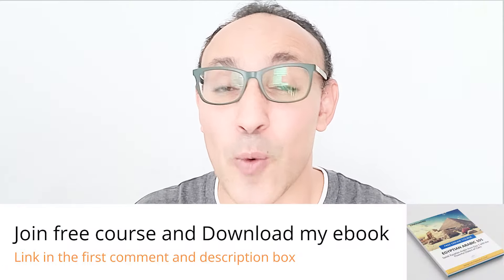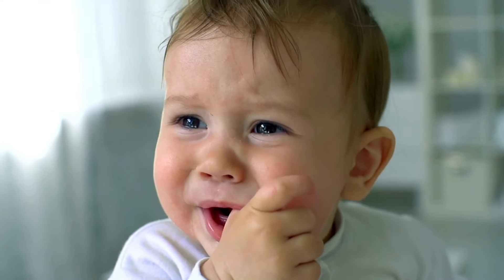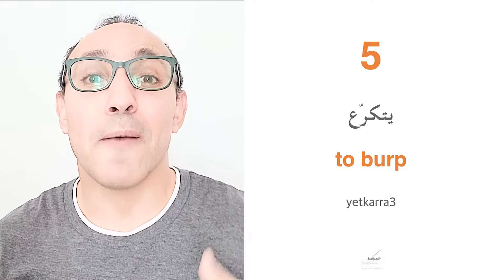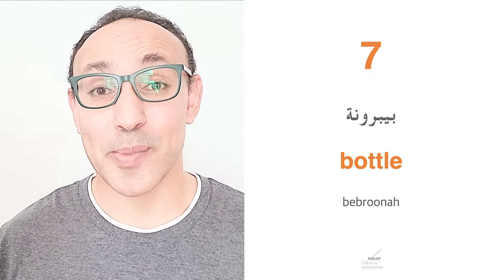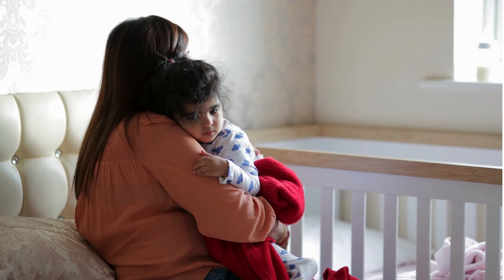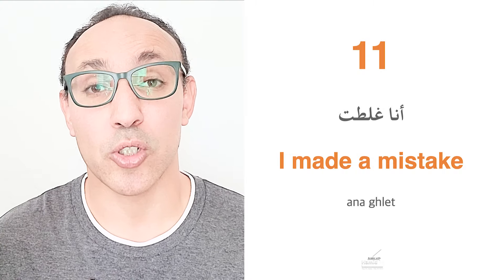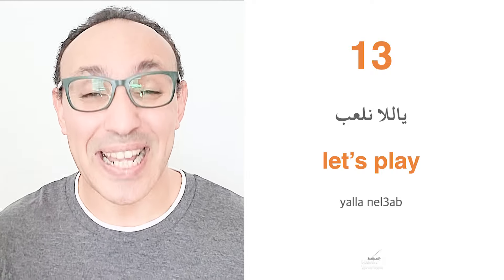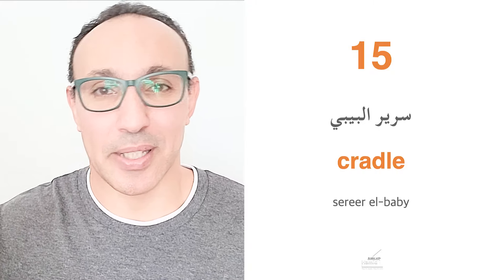15 Essential Egyptian Phrases About Kids & Babies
📚 Enrol in my free 101 online course & download my e-book for free